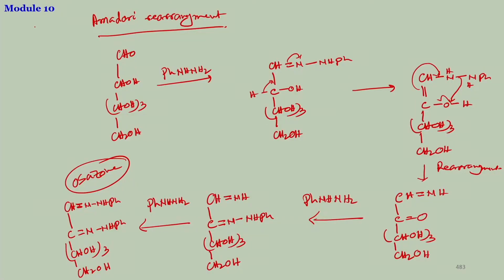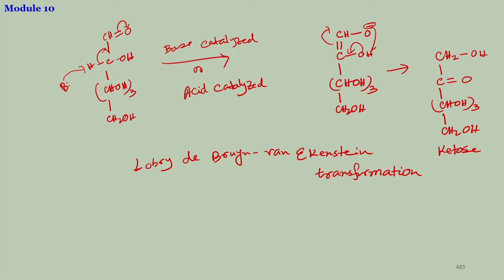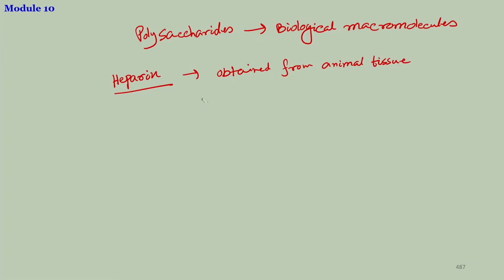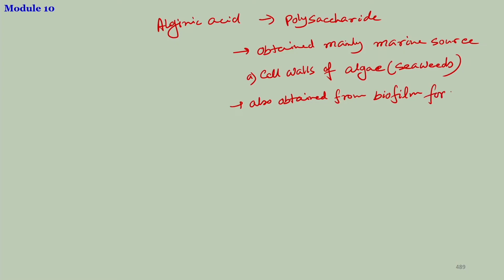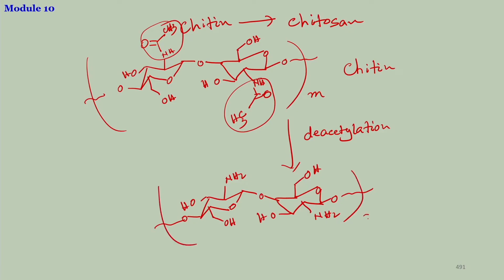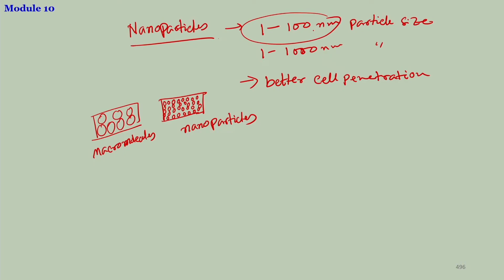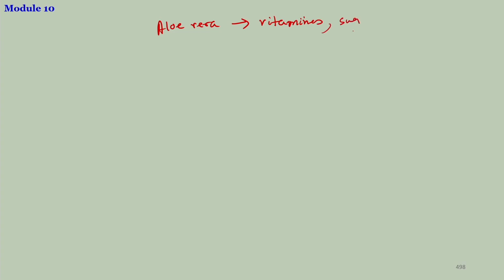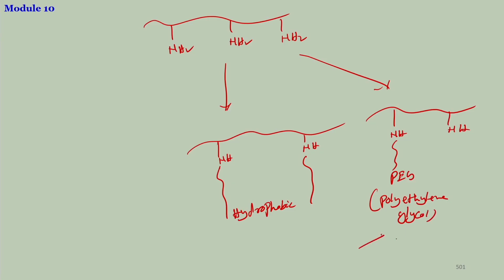Carbohydrate chemistry -II: Polysaccharides and its nanoparticles